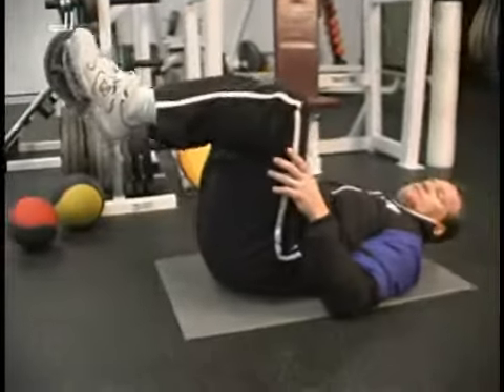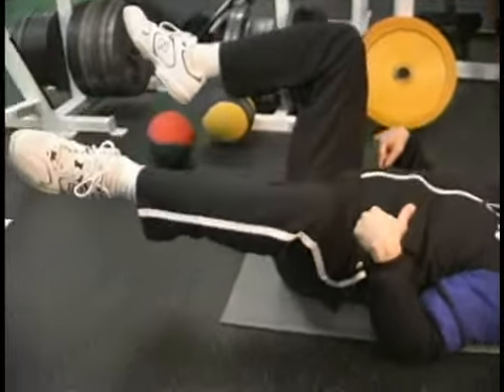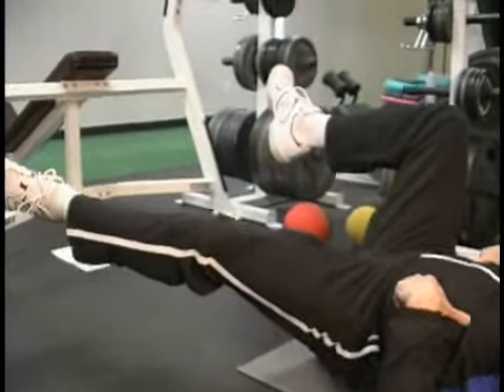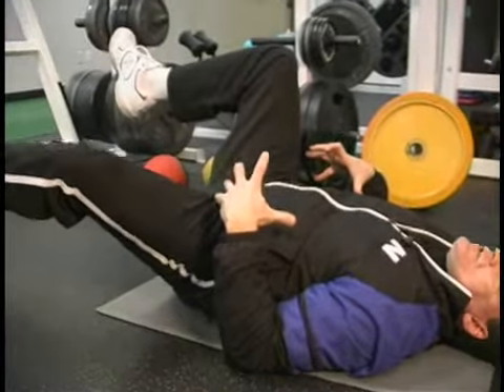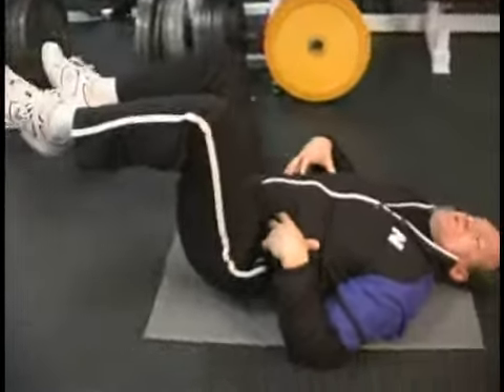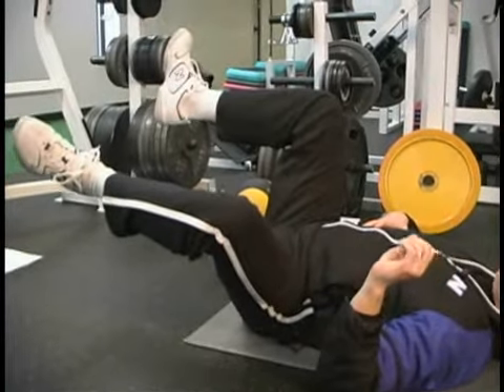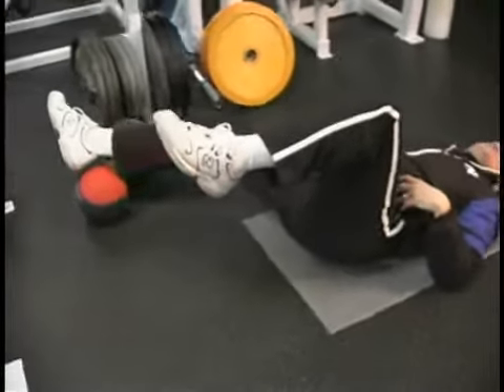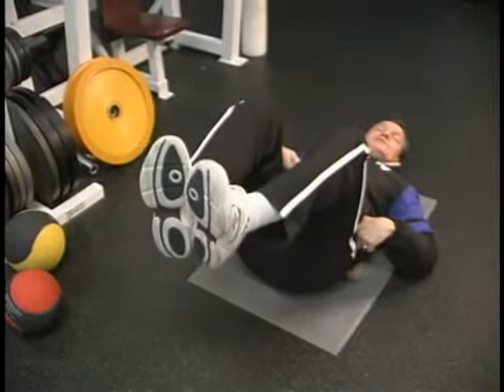Ninety Single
Professional Trainer Kirk Vickers Demonstrates this exercise.